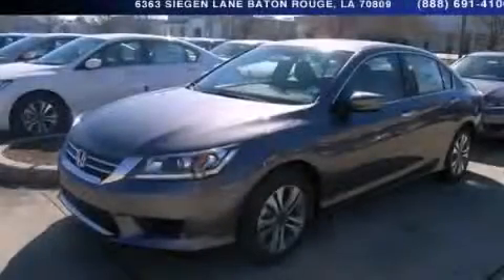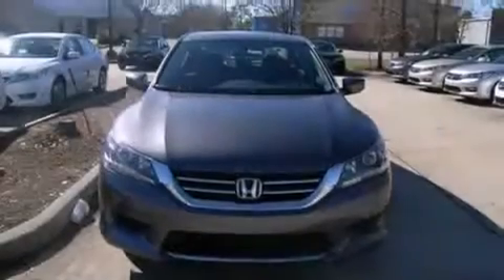2014 Honda Accord New Orleans LA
Year : 2014
 Make : Honda
 Model : Accord
 Engine : 2.4L 4 cyls
 Trans . : Automatic
 Exterior : Modern Steel Metallic
 Miles : 1

 Stock : 140399